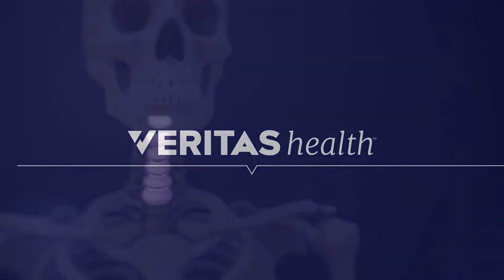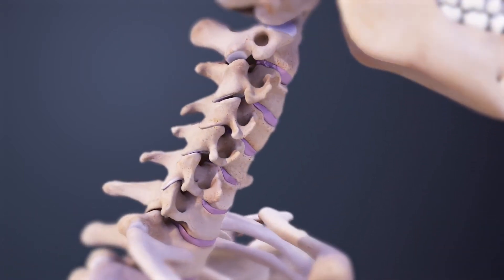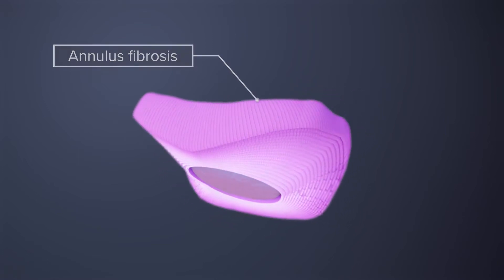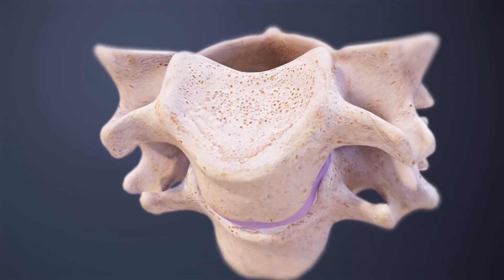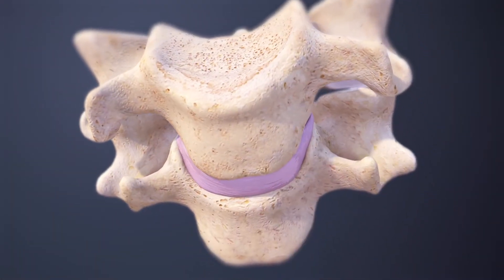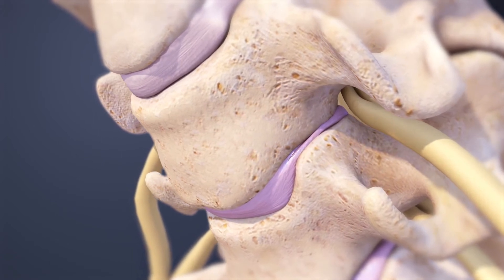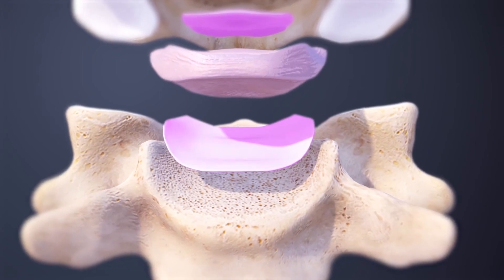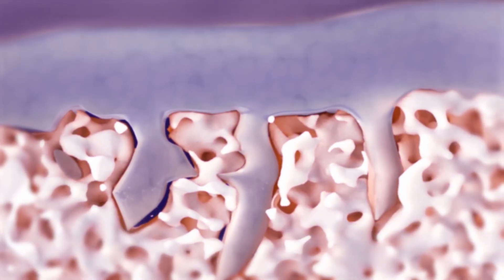Cervical Disc Anatomy Animation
Need to understand cervical disc anatomy? This animation breaks down the structure and function of cervical discs, explaining how they support the spine and help with mobility. Learn about common conditions like herniated discs and how they impact the neck and overall health. Perfect for students, healthcare professionals, or anyone interested in spinal anatomy!